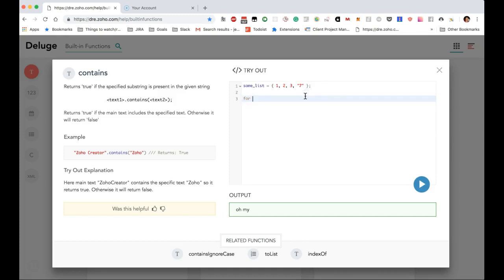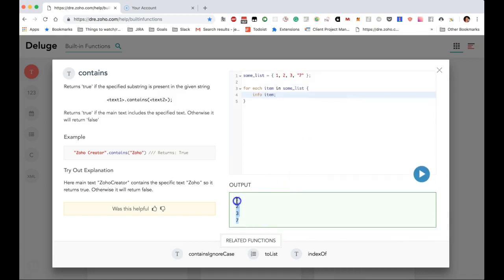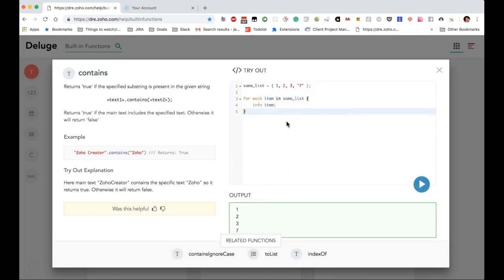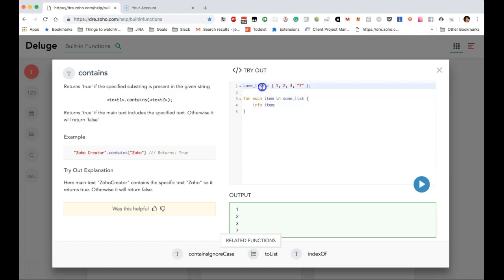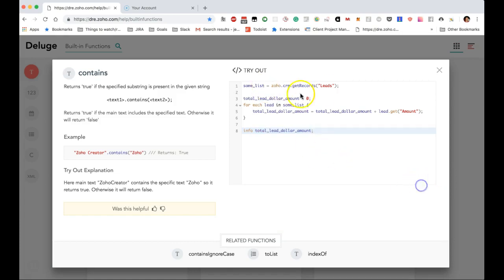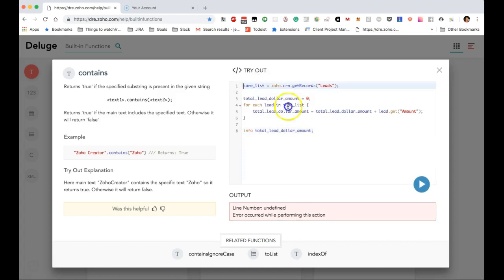For loops in Deluge script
This video goes through for loops in Deluge script.